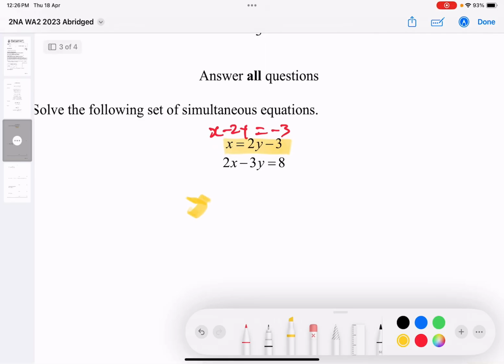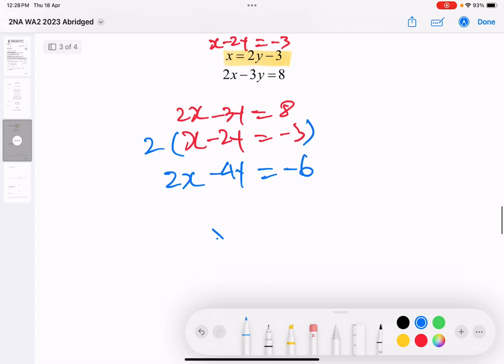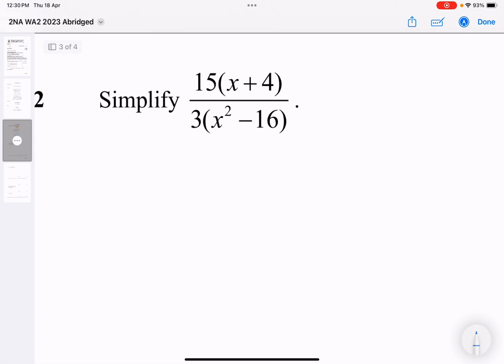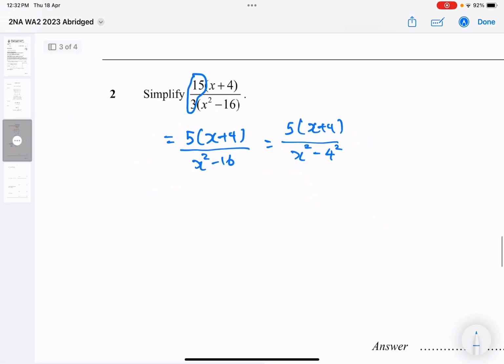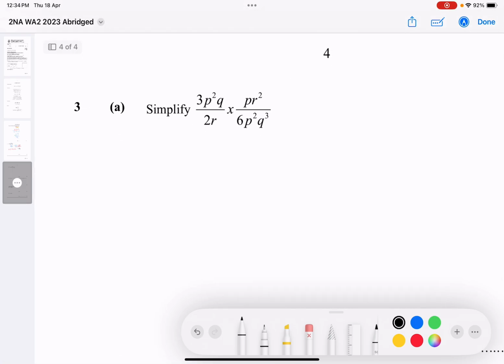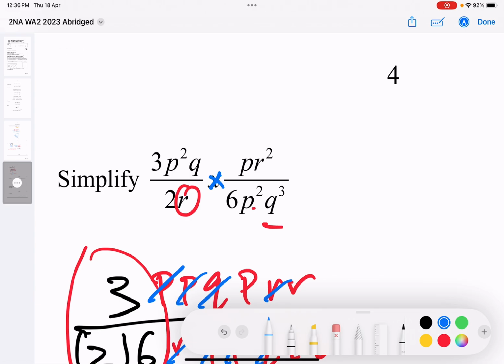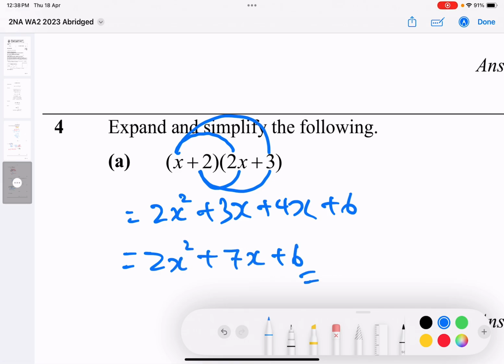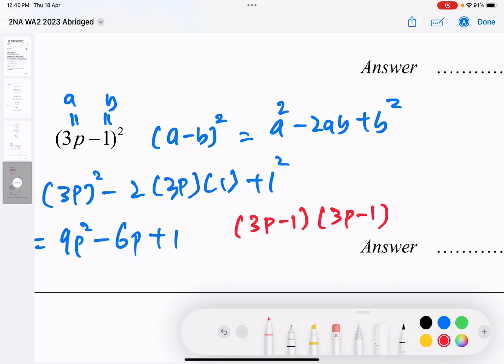2NA WA2 2023 paper